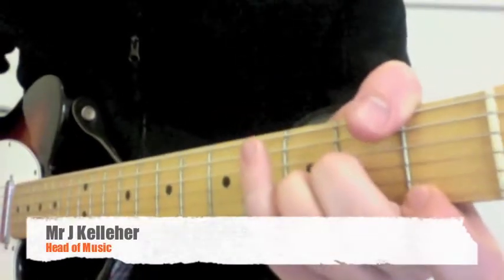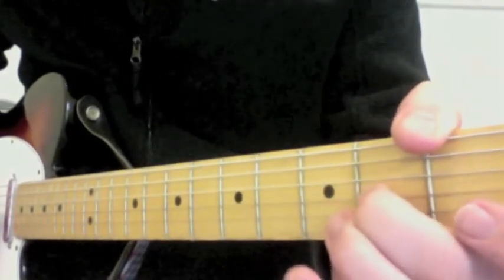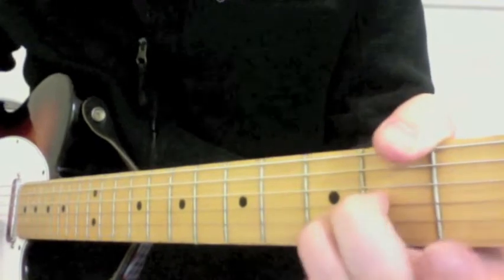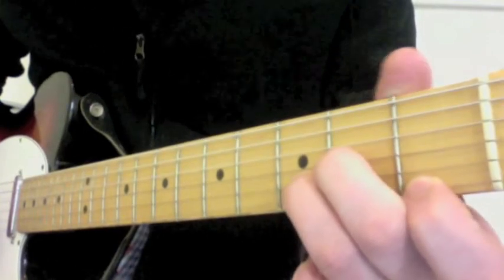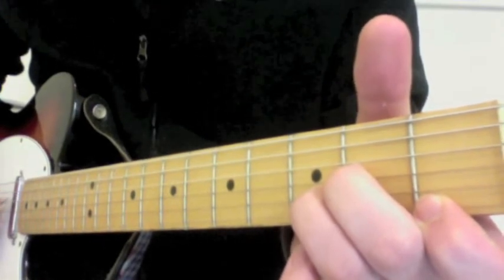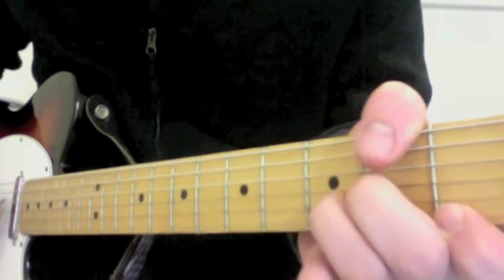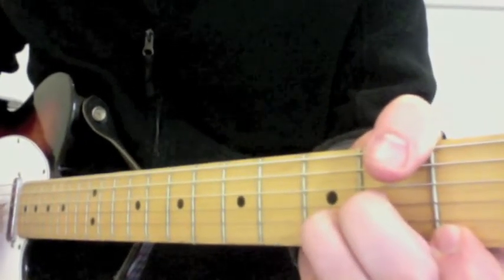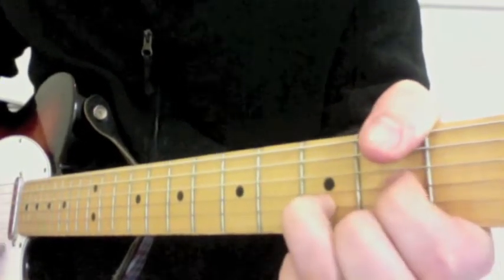Dm - Chord Dictionary (guitar)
How to play D minor on guitar.